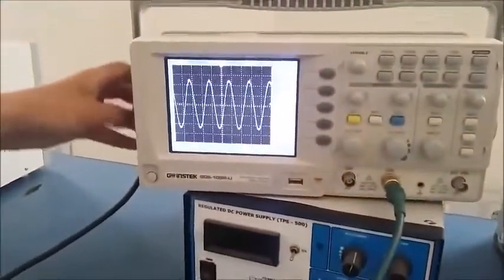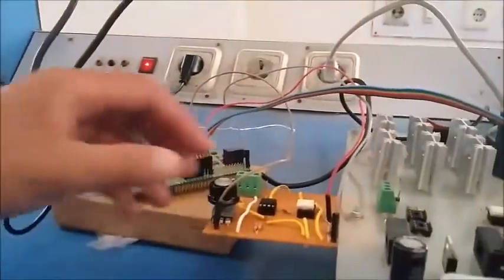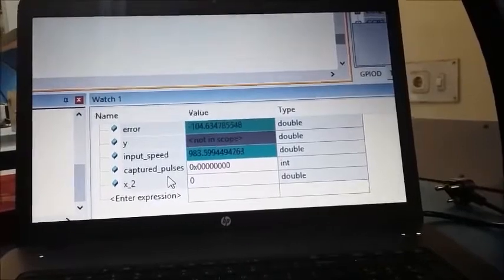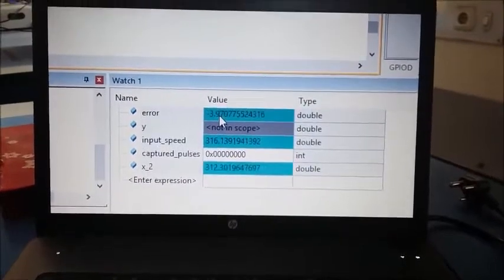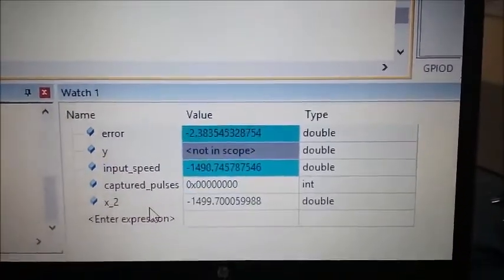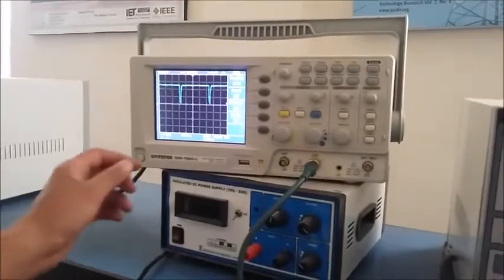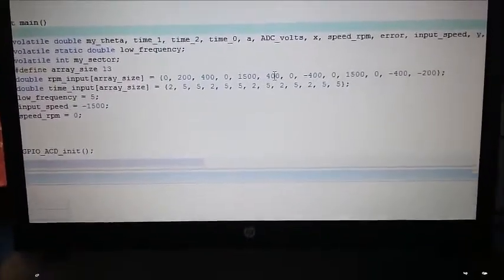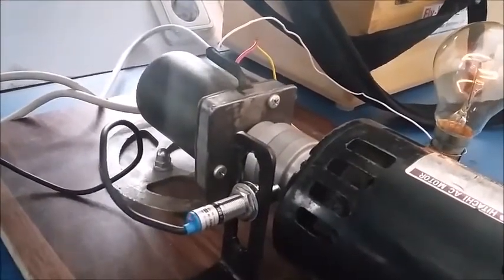Closed loop V f control of induction motor using Space Vector Modulation on STM32F4 Discovery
Available [Code + Simulation + PCB + Schematics + Gerber Files]